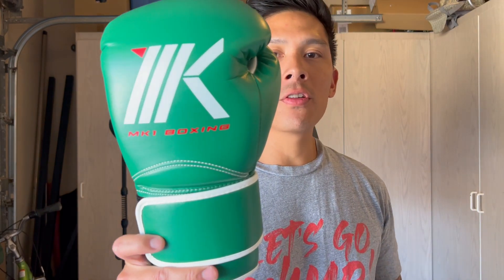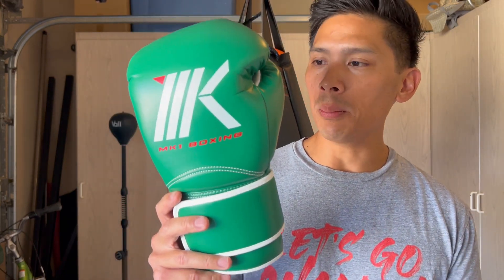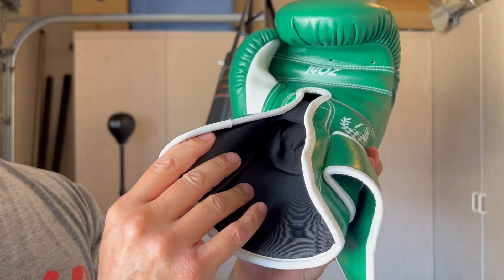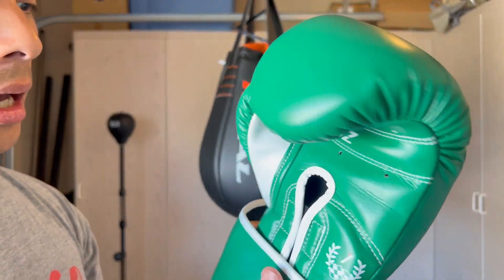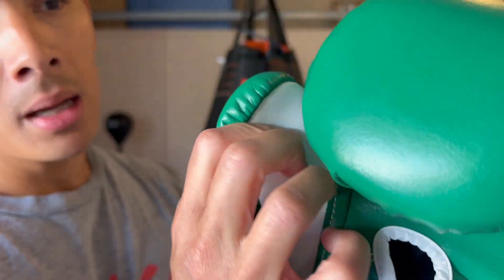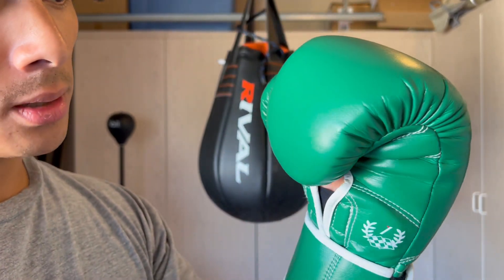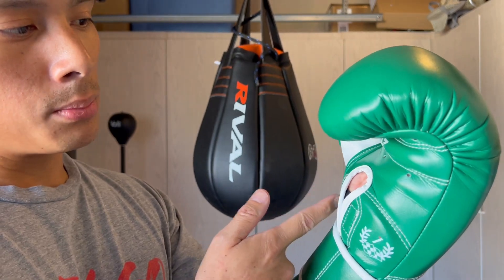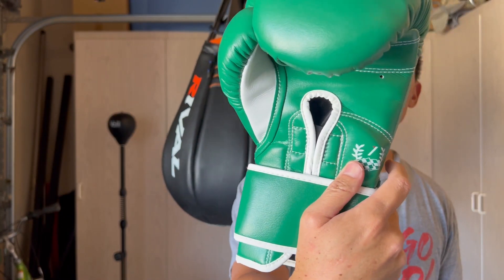MK1 Boxing Mark 1 Boxing Gloves REVIEW- ARE THEY AS GOOD AS MK1 SELECT GLOVES?!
Timestamps
00:00 - Intro
00:14 - Glove Review
13:23 - Pros/ Cons